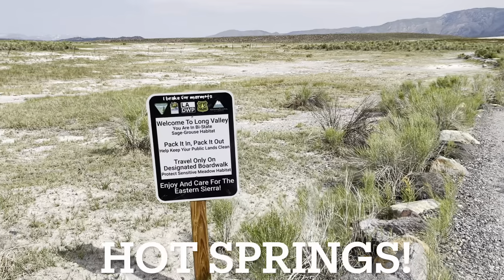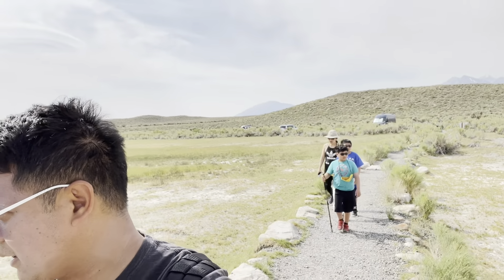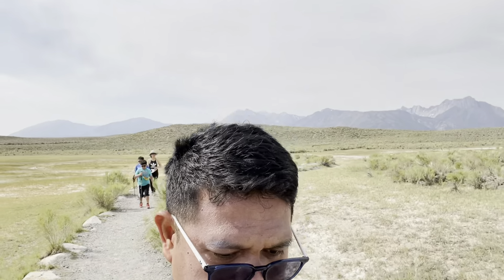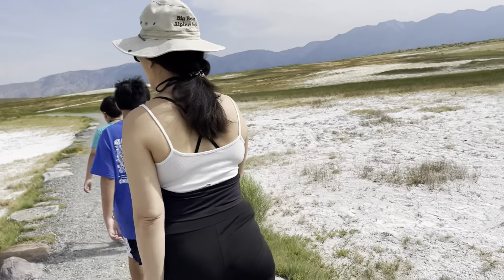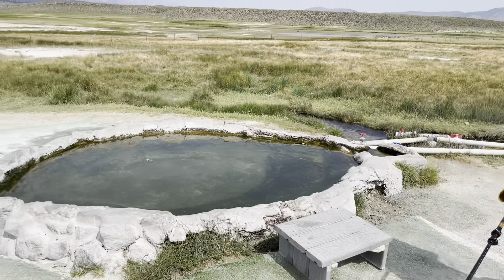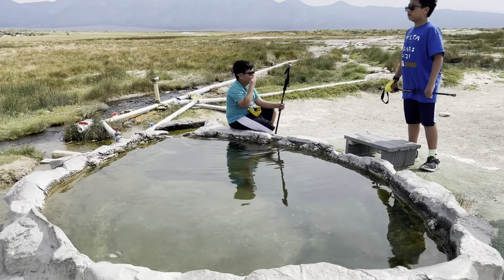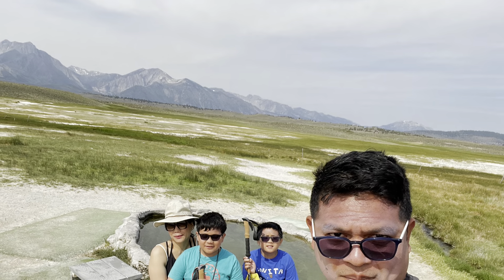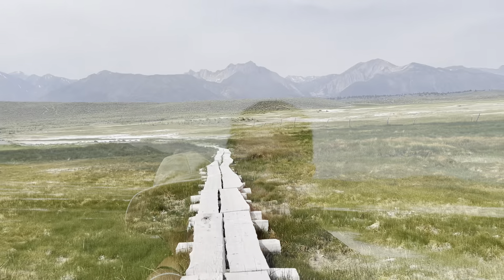Hot Springs Mammoth, worth the hype?